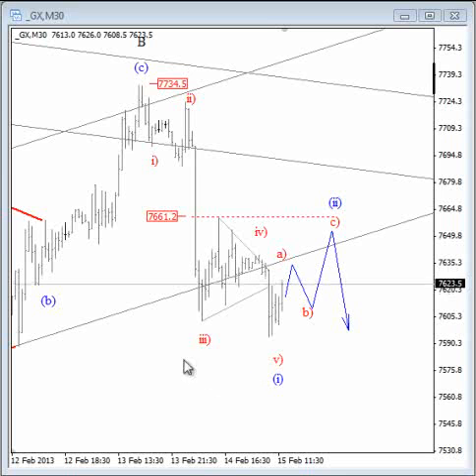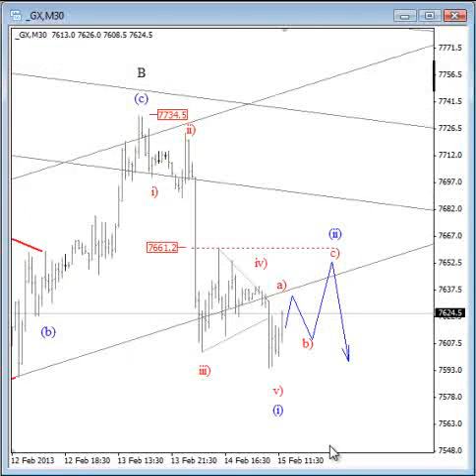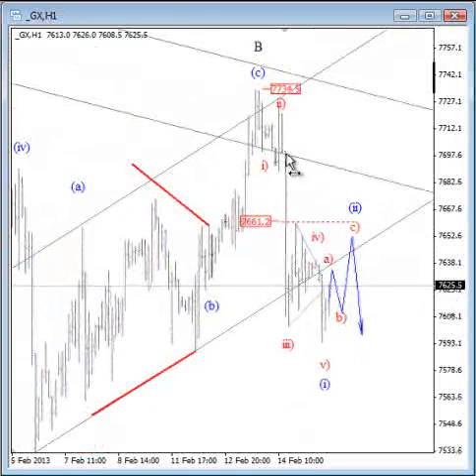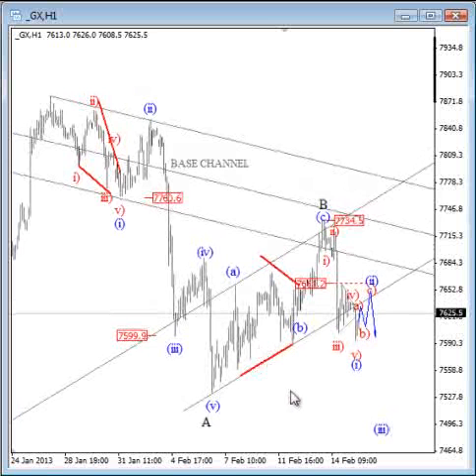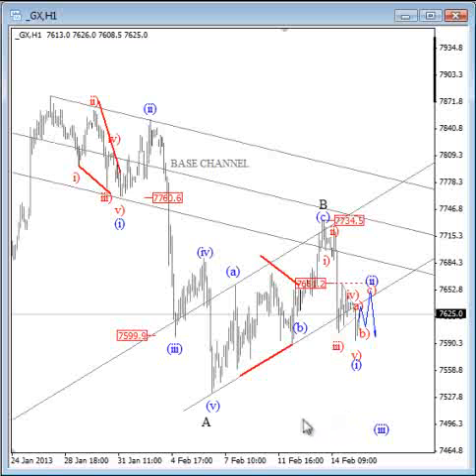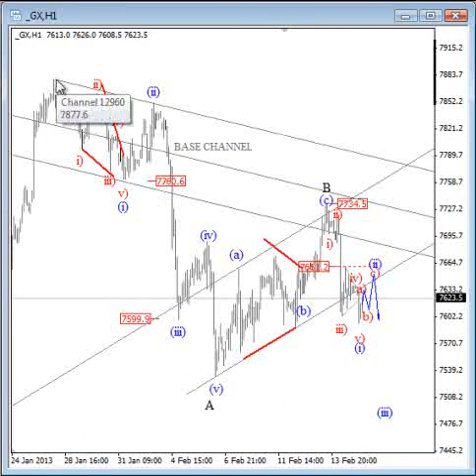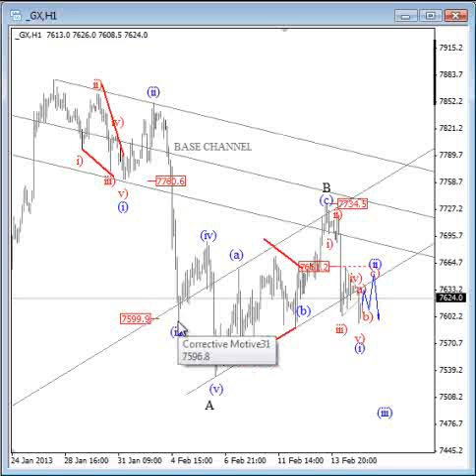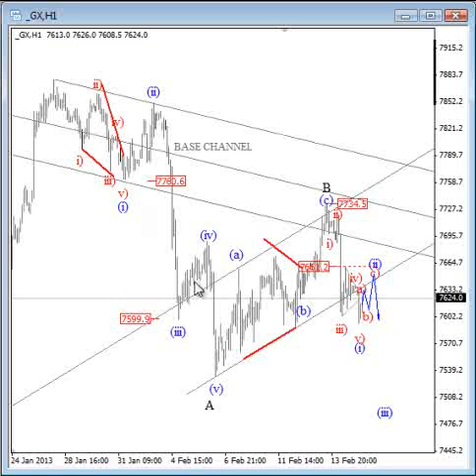FX INtra-day Feb 15: EURUSD vs DAX-Elliott Wave (Delayed Video Open for Public)